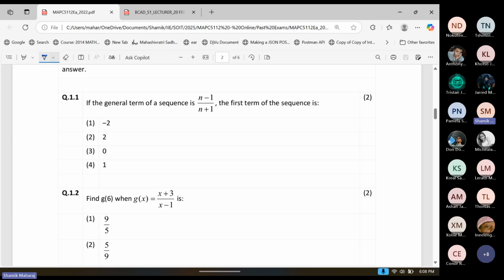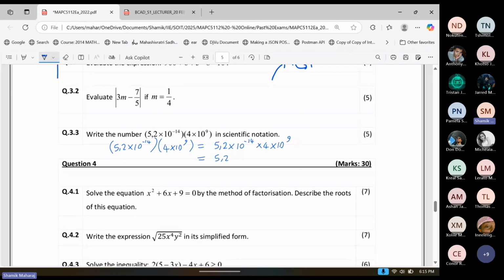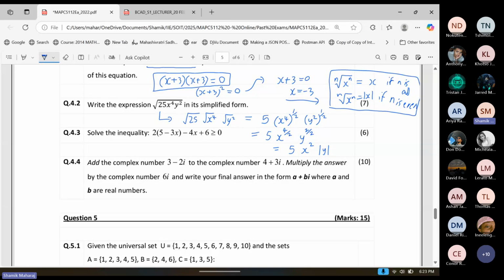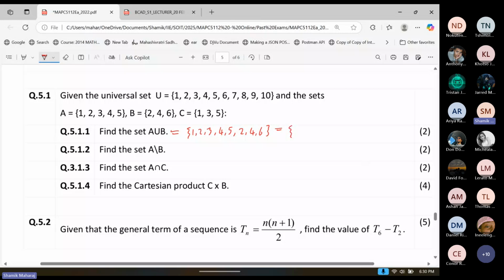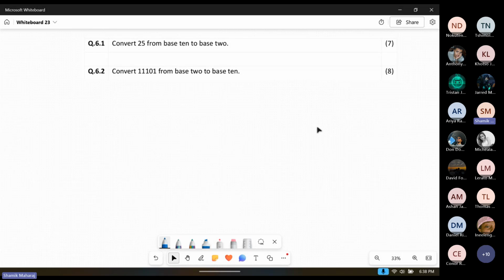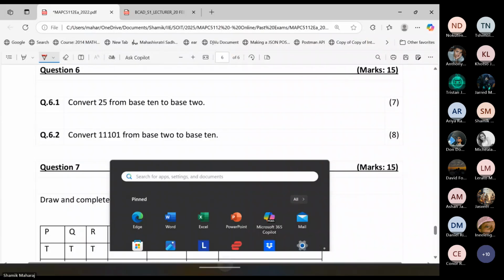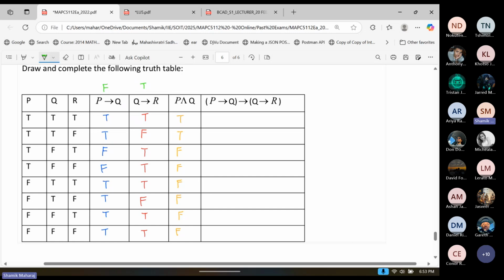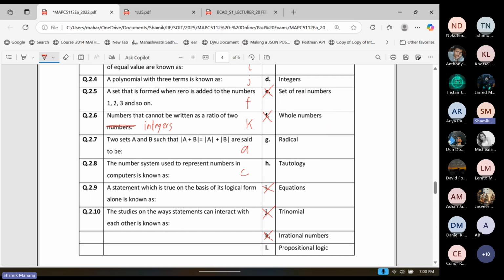MAPC5112 Online Lecture 12